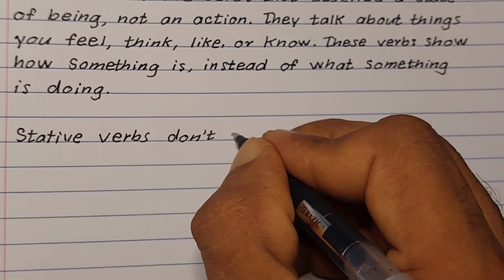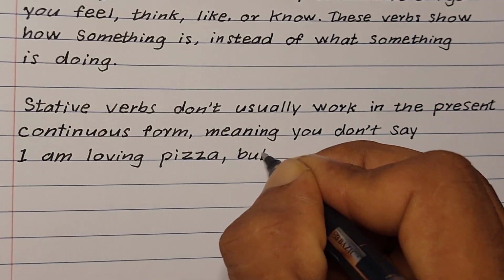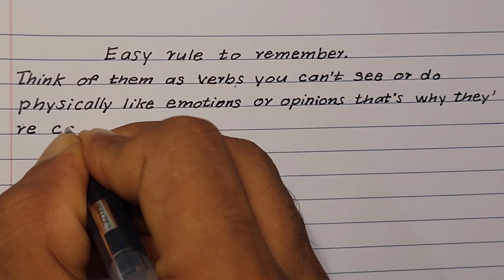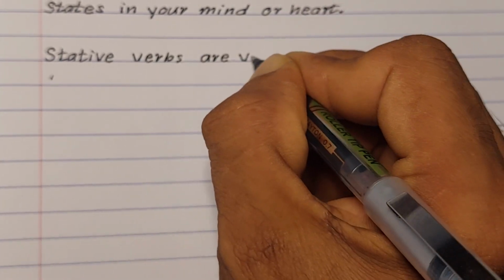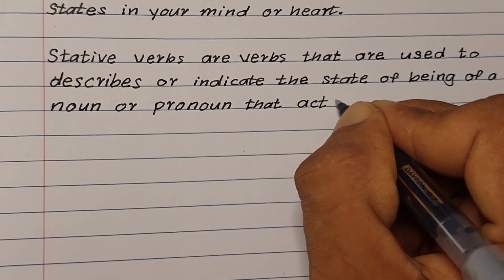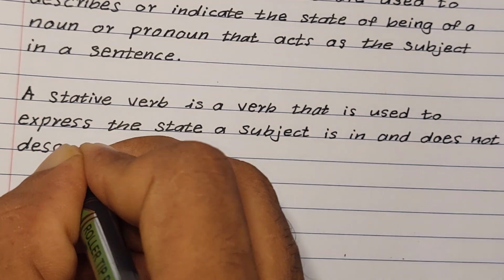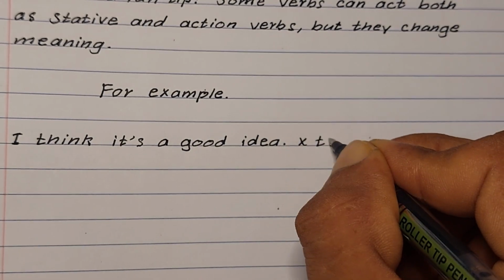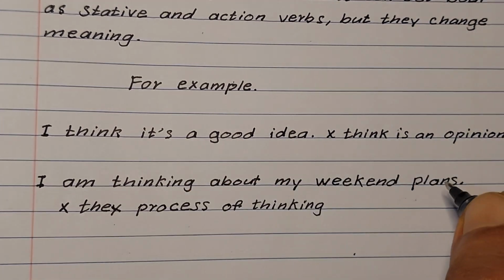Verbs in English grammar STATIVE VERBS how they works (Lesson 3.) Grade 4 and up,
Verbs in English grammar STATIVE VERBS  how they works Grade 5 and up

The Surprising Reason Why Mastering Linking Verbs Will Boost Your English Skills FAST

Thank you for stop  by you'll learn to speak, read, and write English. You will improve your English Vocabulary, grammar,
 and speaking skill.

Even in this modern digital age, the art of good, legible handwriting has not lost its importance in education. The manual dexterity taught when one writes is useful throughout life. And of course, the physical task of putting pen or pencil to paper, is shown to instill good spelling much more so than mere typing.

Many schools now require that young students entering kindergarten be able to write the print manuscript alphabet, as well as their own names.

While cursive script writing took a backseat for several years, its usefulness has been rediscovered, and students in the upper elementary grades are again learning how to write in cursive.